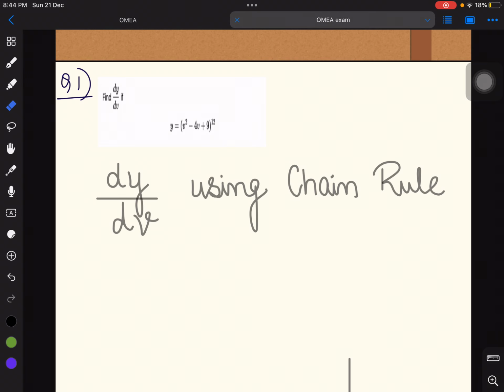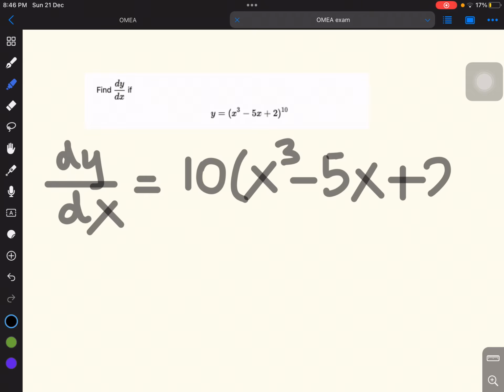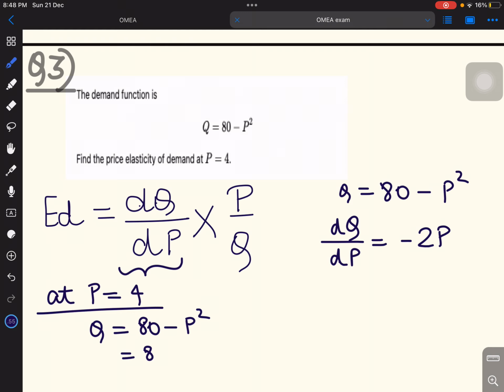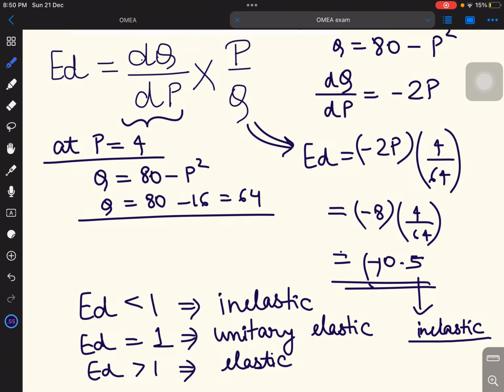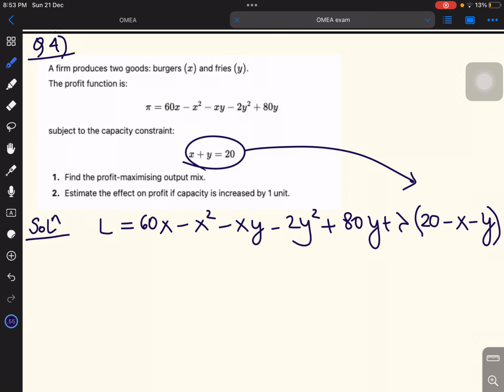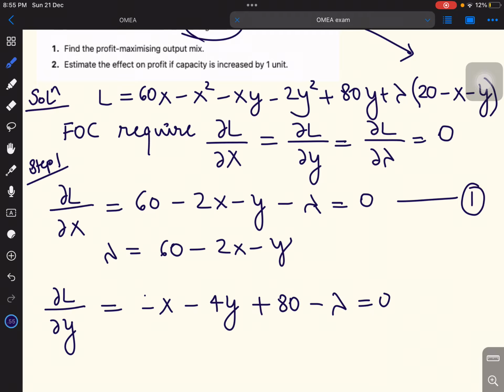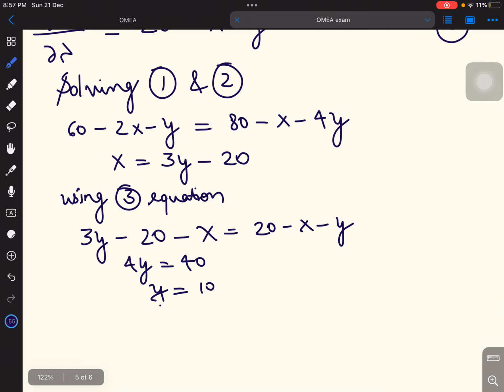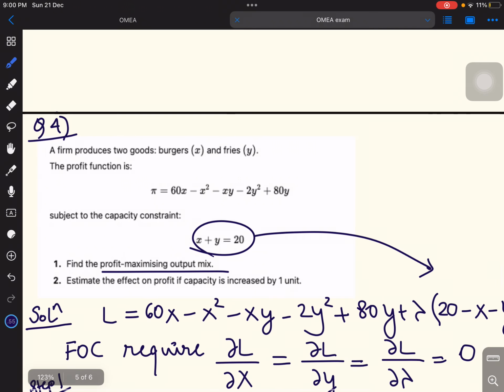Important Questions DU Semester III Optimization Methods for Economic Analysis| Must Watch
Important Questions are covered in this video